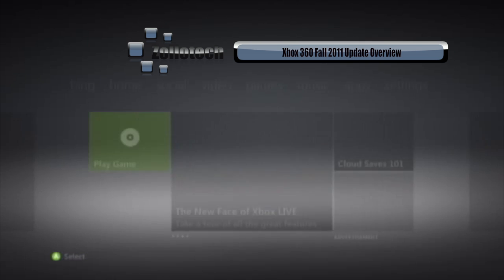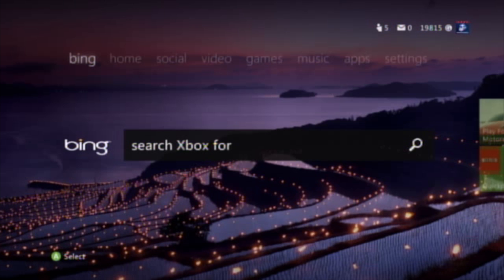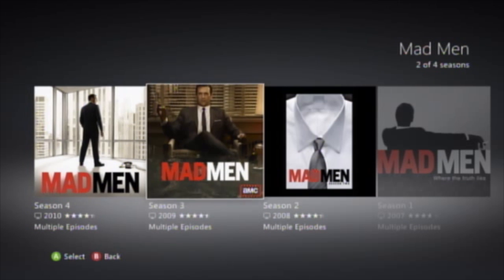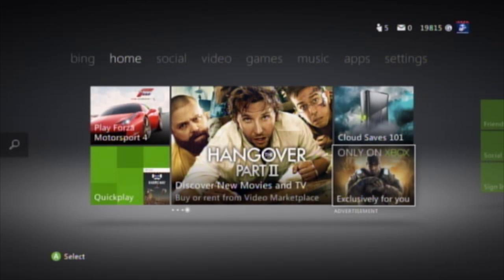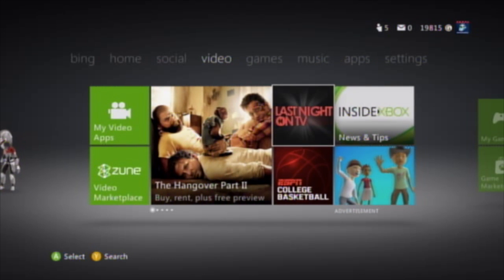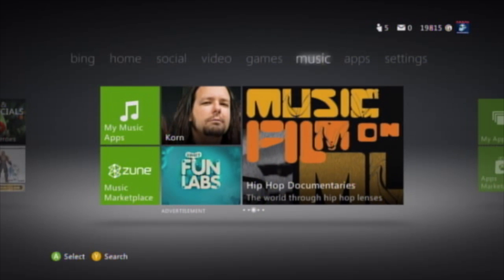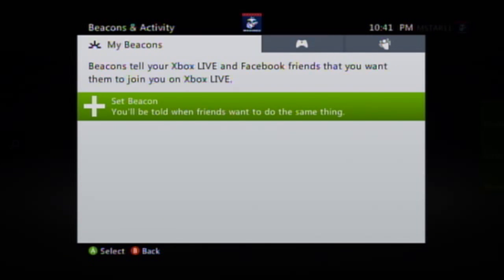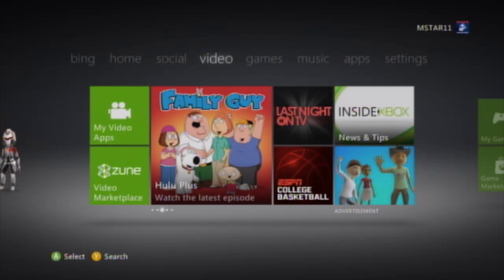Xbox 360 Fall 2011 Dashboard Update Overview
The new Fall Dashboard Update is now available for Xbox 360 and so we take a look at the features and new Metro UI.  Check out the video for all details.